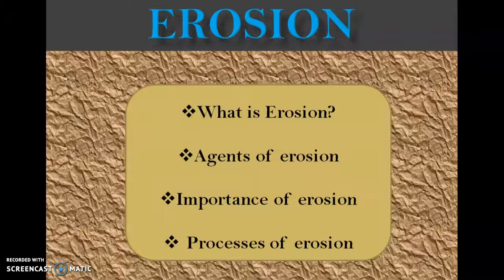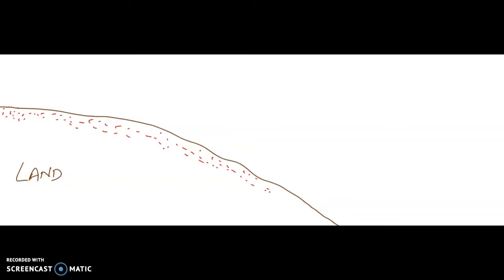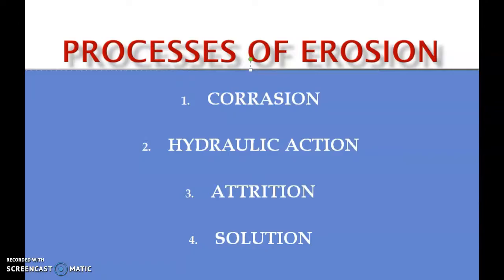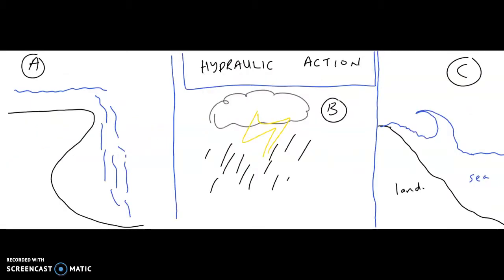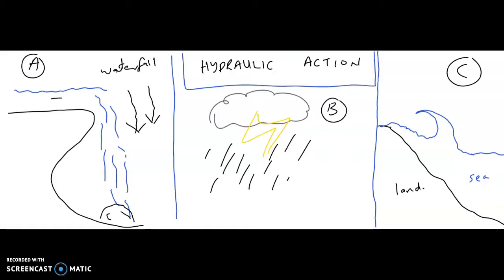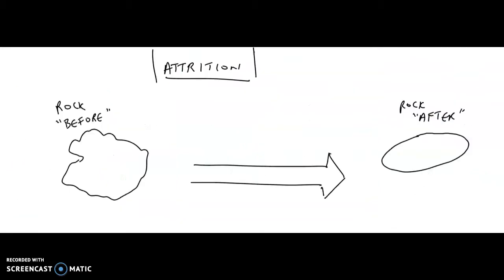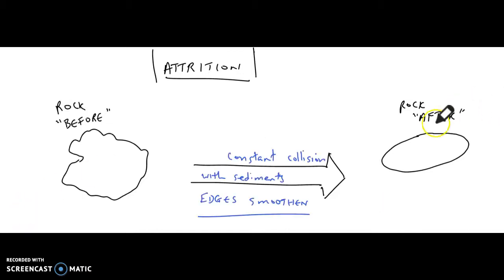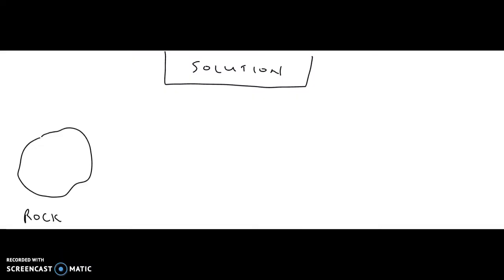EROSION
The objective of the video was to divulge a bit further from the definition of erosion, encompassing deeper  the agents involved as well as the processes associated.